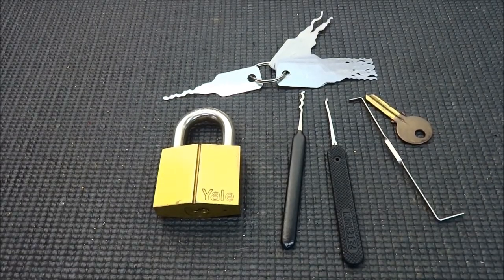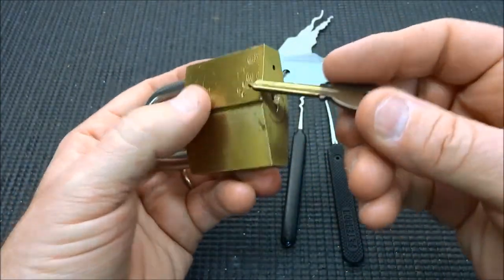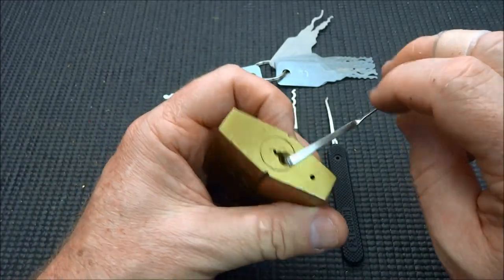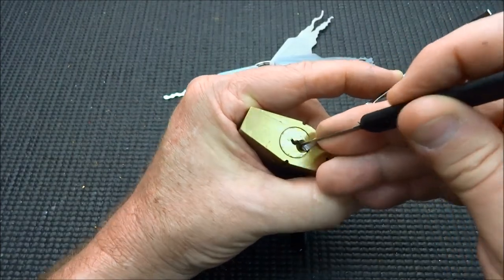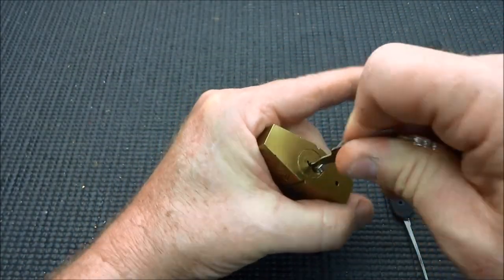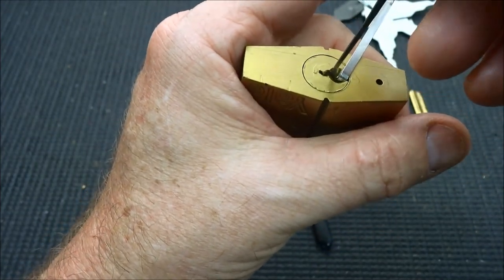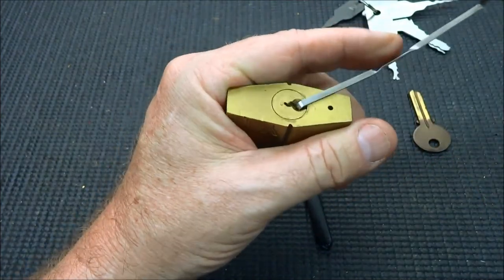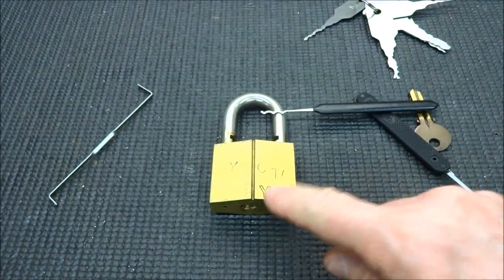(339) Yale Padlock Humiliated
Yes, even the mighty Yale locks can be humiliated.  This padlock is no exception and I demonstrate SEVERAL ways to get it open.

Outro Music